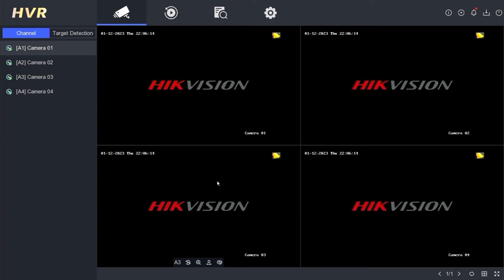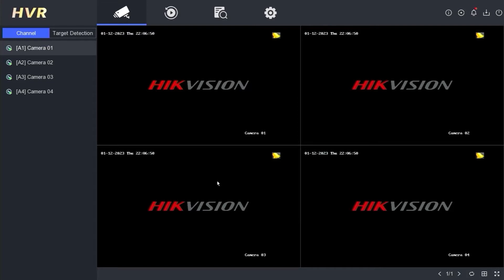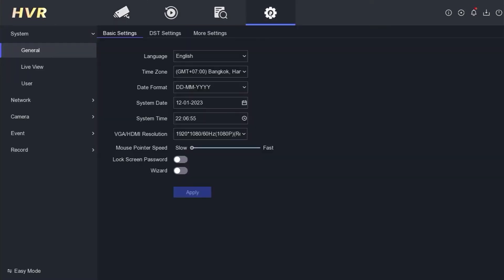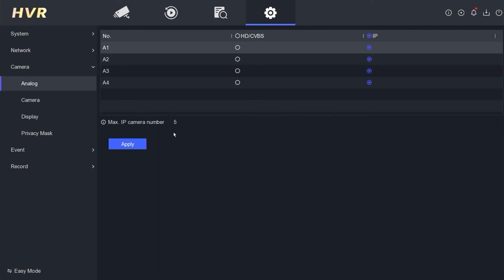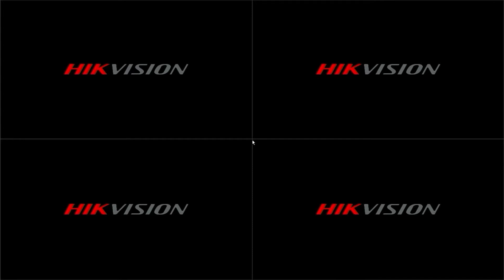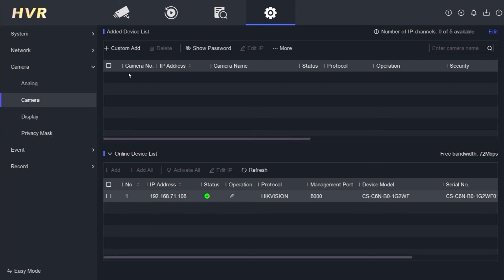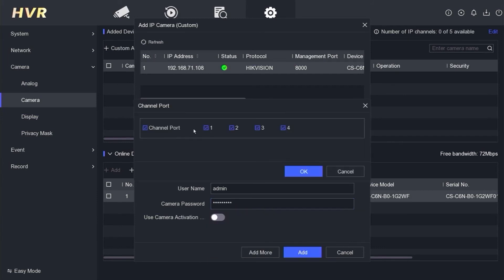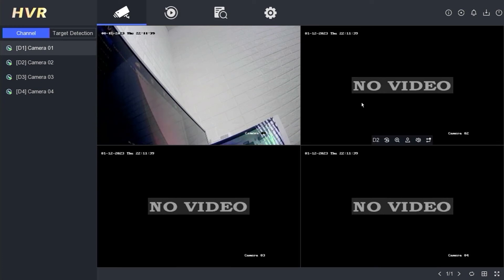[UPDATE] How to Change Hikvision DVR Into NVR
This Video Explain How to Change Hikvision DVR Into NVR. This video also related with how to convert dvr to nvr, how to change hikvision dvr to nvr, convert hikvision turbo hd to full ip camera, and convert hikvision turbo hd dvr to nvr.